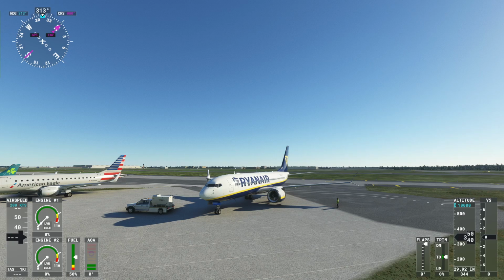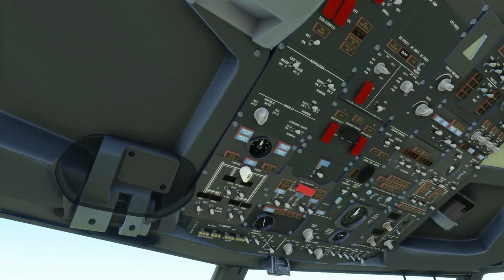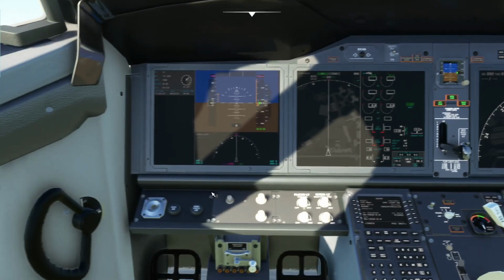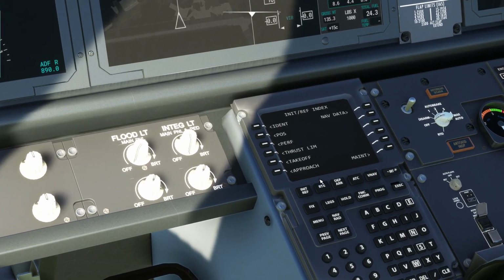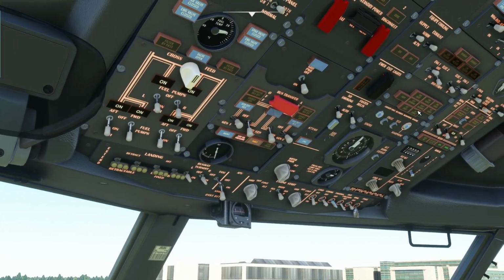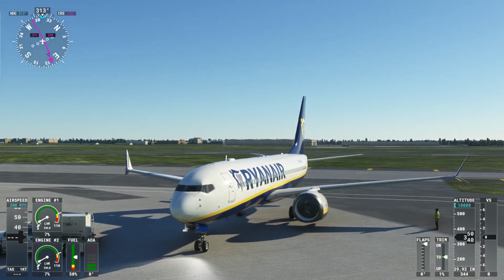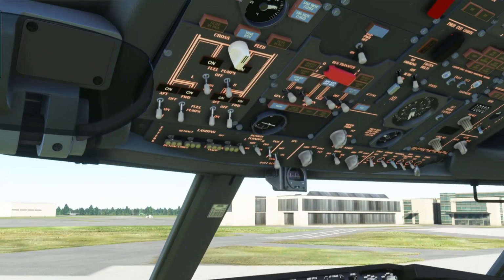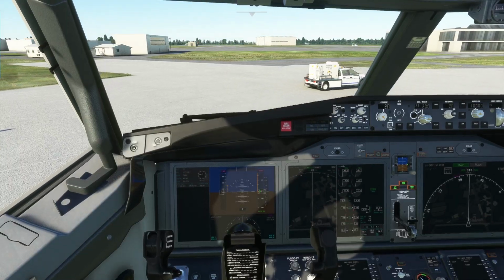737 MAX8 | Is it really that bad?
great video about 737-max8